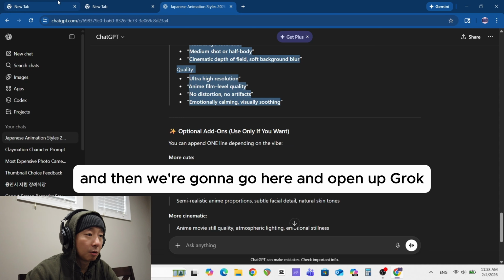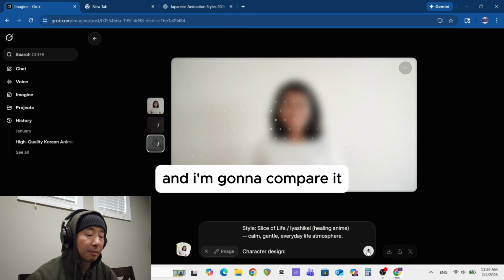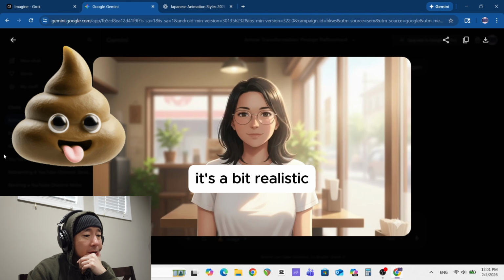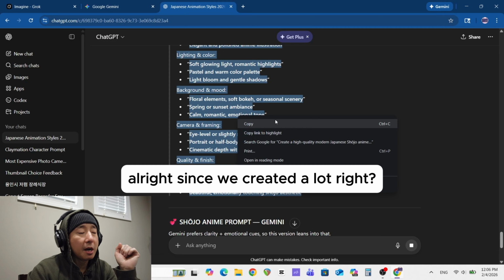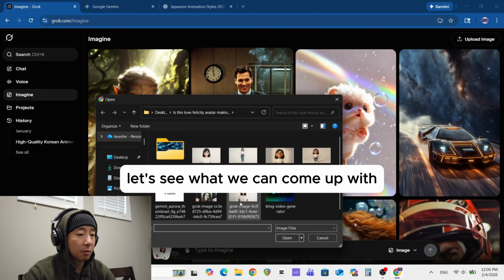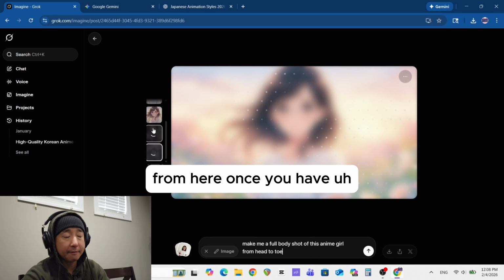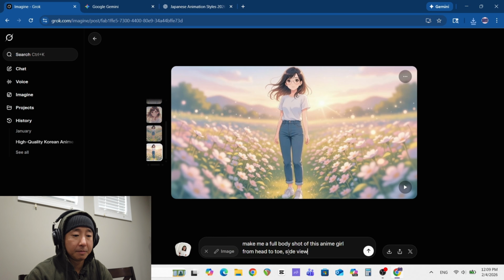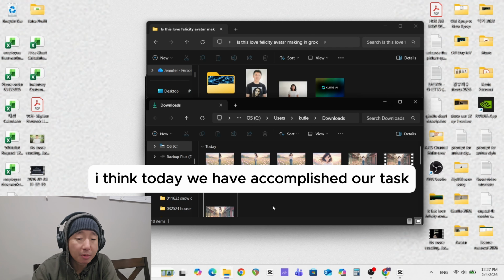How to Turn Photos into Anime with Grok AI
Grok AI is changing the game for creators! In today’s video, I’m showing you exactly how to transform any real-life photo into a stunning Japanese anime-style visual. Whether you need aesthetic visuals for your music tracks, custom cover art, or just want to see yourself in an anime world, this Grok AI tutorial covers it all.

🎨 What you'll learn:
How to access the image generation features in Grok.

How to write prompts that capture the "Japanese Anime" aesthetic.

Tips for choosing the best photos for conversion.

How I made this: I generated the images in Grok, then  edited in CapCut.